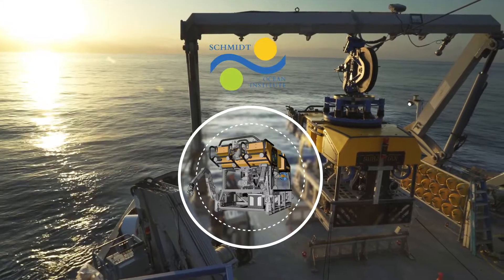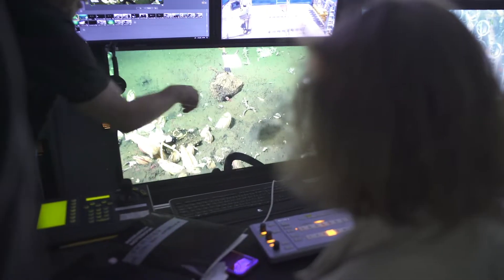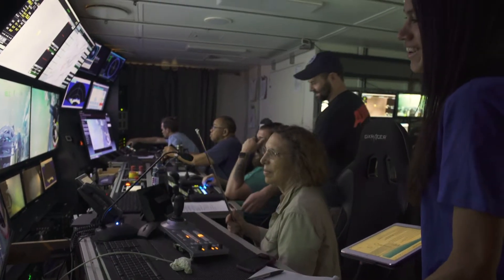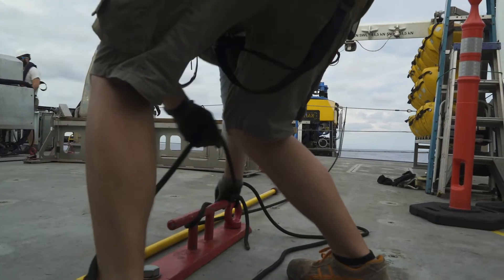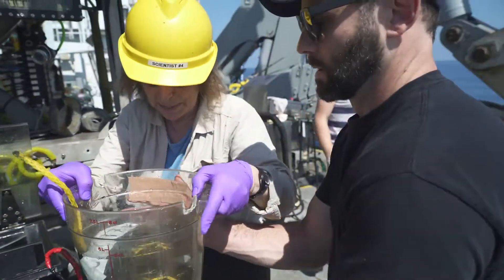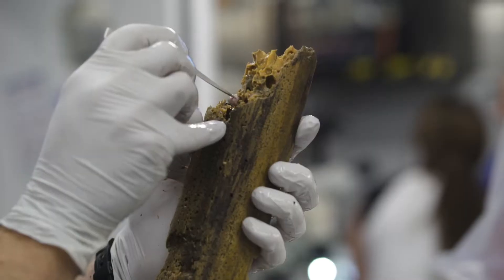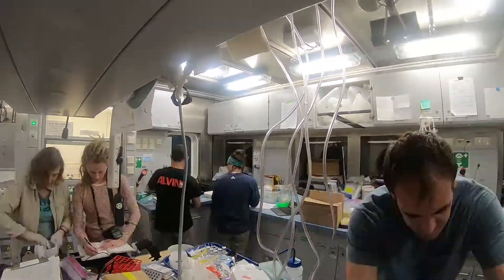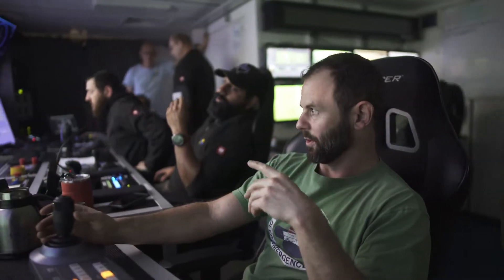Sampling and Lab Methodologies - ROV SuBastian and RV Falkor - FK190106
What is the process for sampling while using ROV SuBastian? How are decisions made? What factors go into the decision to sample? How are the samples treated after being brought back to the ship?

Take a look in the control room and wet lab onboard Research Vessel Falkor in this quick video, explaining sampling and lab methodologies.